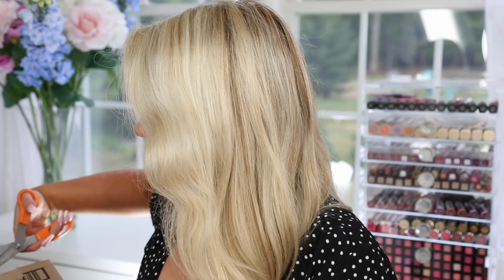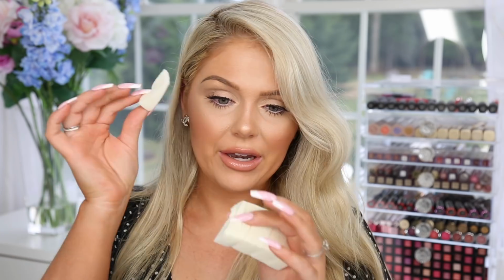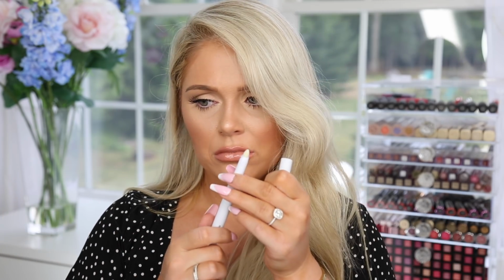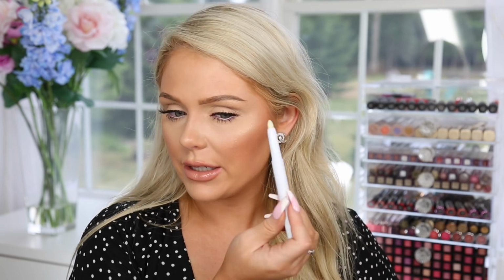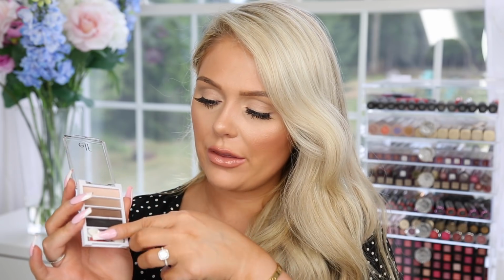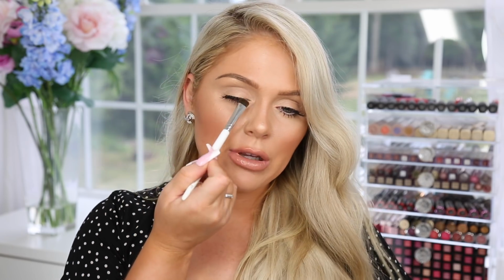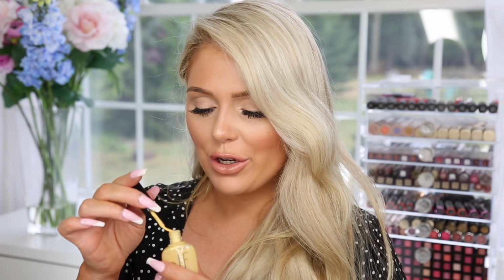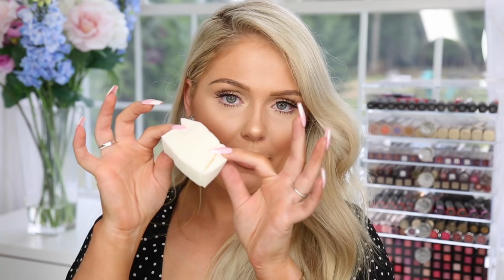I BOUGHT AN AMAZON MAKEUP MYSTERY BOX | WAS IT WORTH IT?